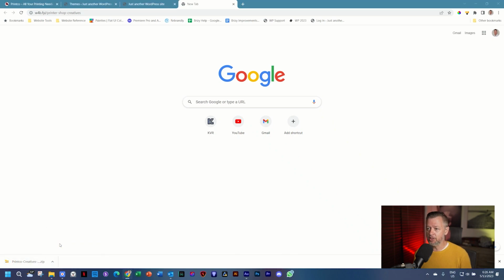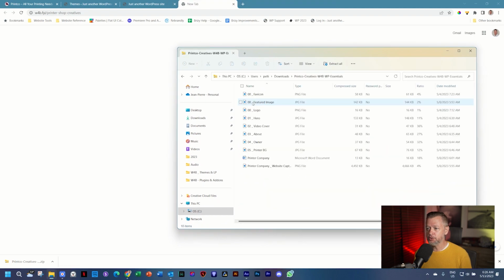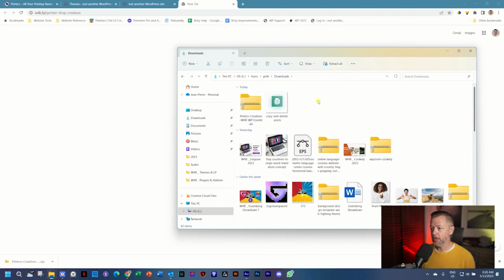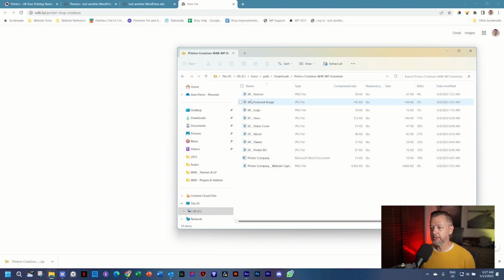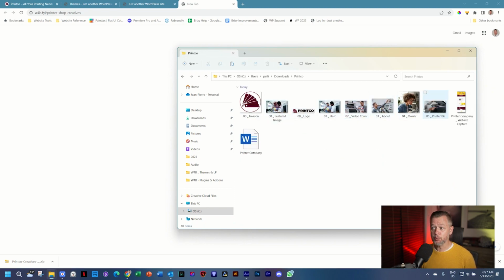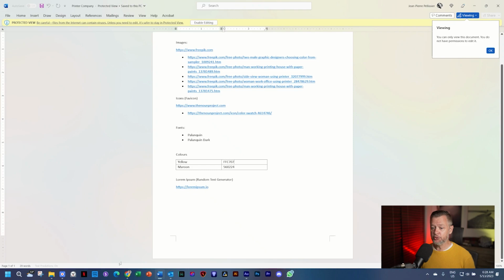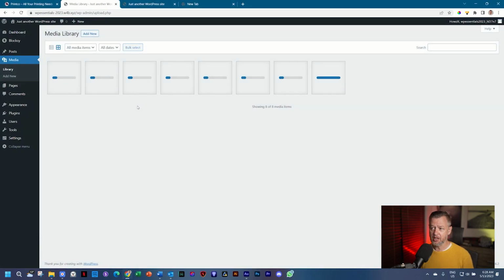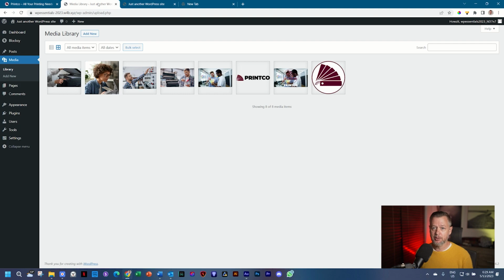05: Images for Practice - Download Creatives / Freepik 🔹 WordPress Starter Course 2023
Images prepared using free stock from Freepik. Follow the link below to download and the instructions in the video.

If you are new to WordPress, I recommend you do the first module in the WordPress program: WordPress Crash Course.